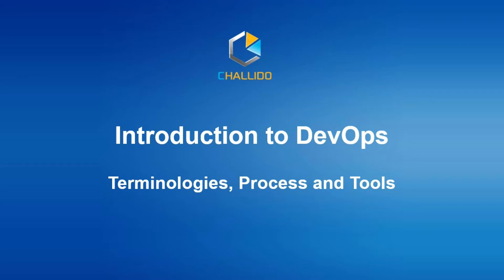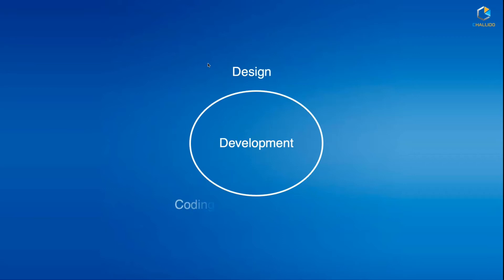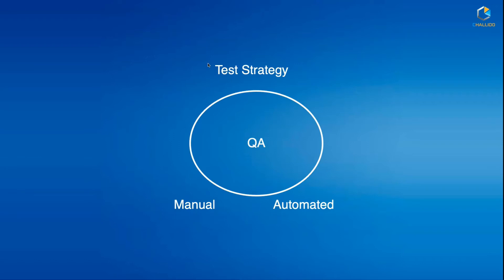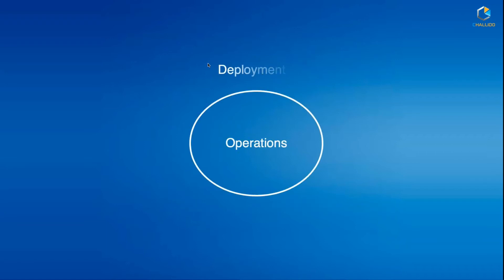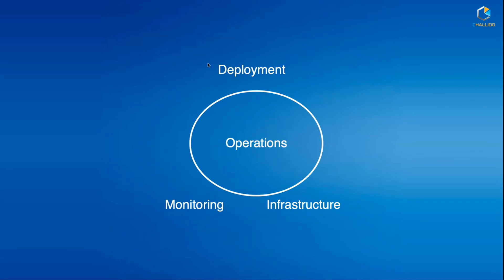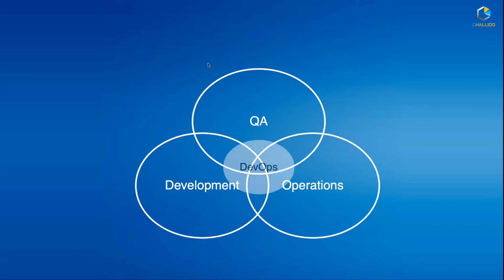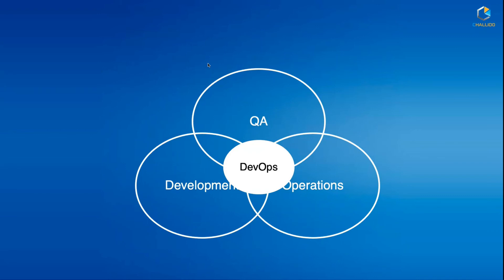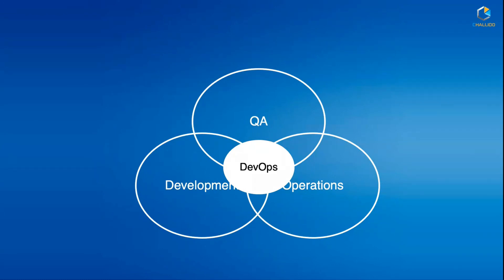What is DevOps? | Challido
Understanding various software development activities involved in DevOps.

Customized courses on Azure, CI/CD, Jira, & Git

Challido focuses on providing flexible, customized training on latest technologies, tools, and other skills that can be applied immediately.